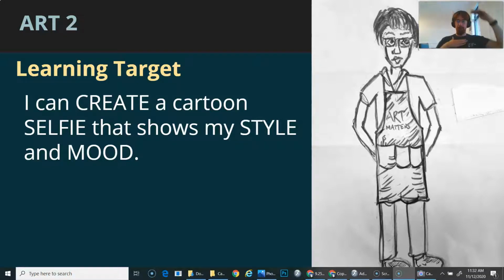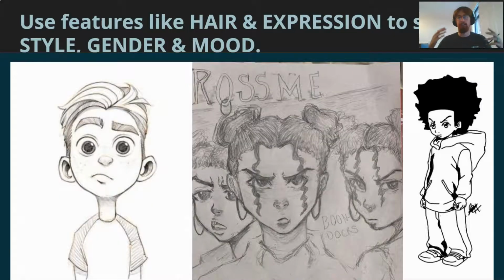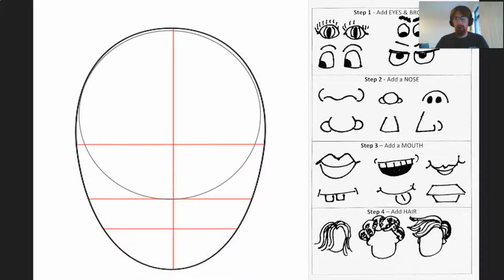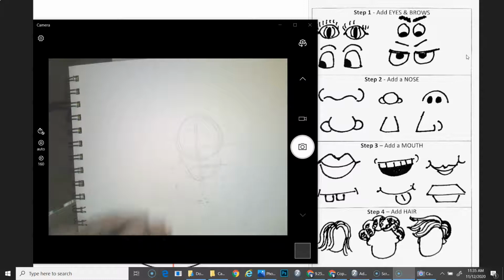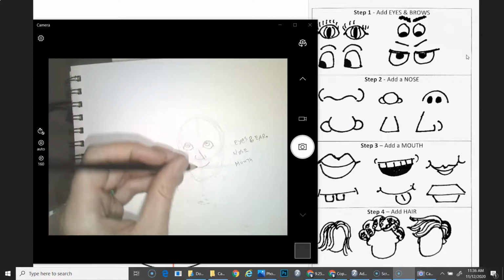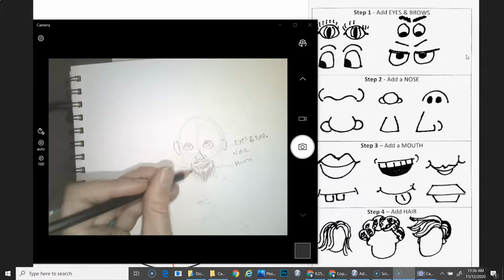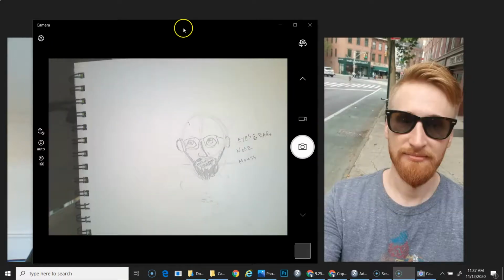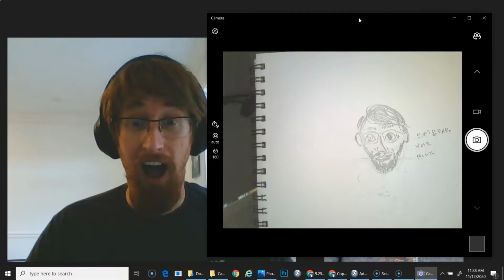HOW TO: Draw a Cartoon Selfie (Part 1 - Facial Features)